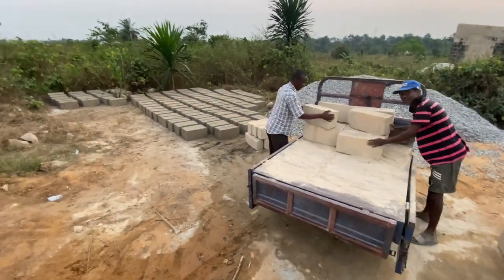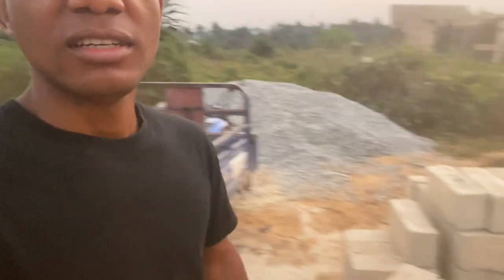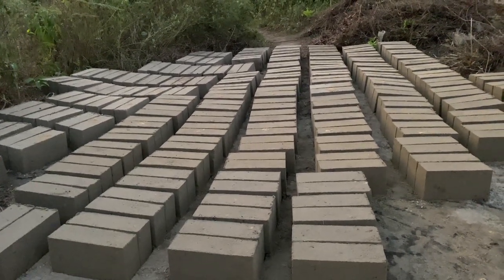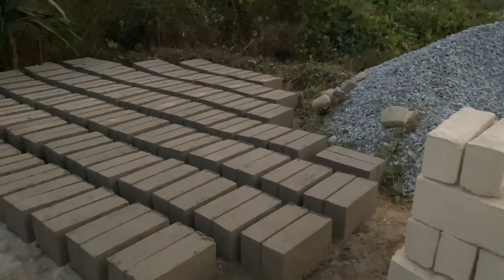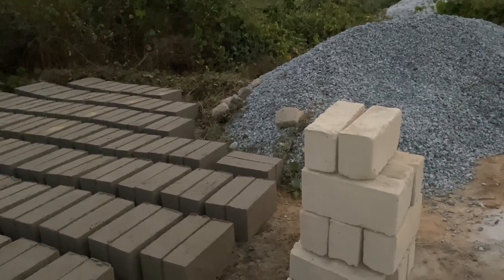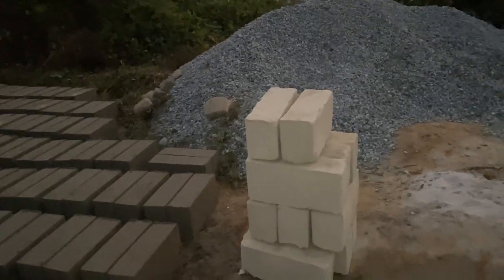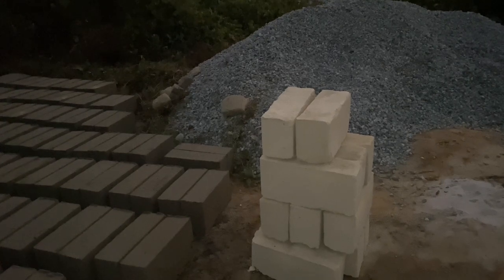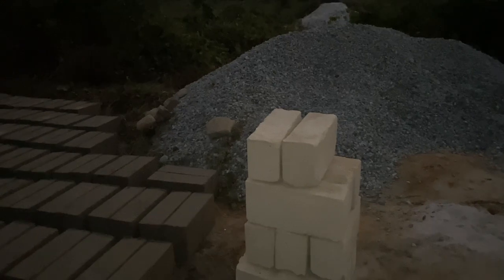Should You Mould or Buy Your Blocks ?